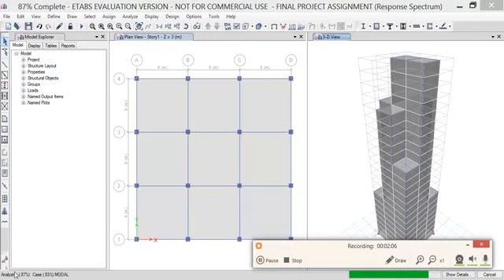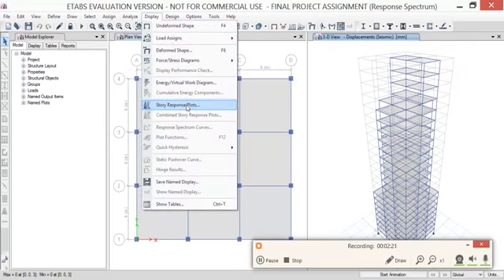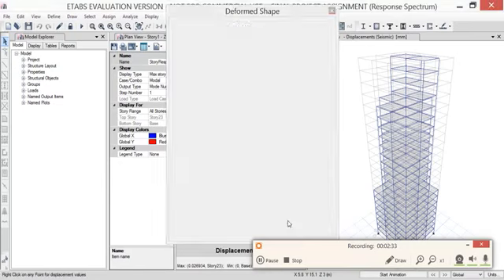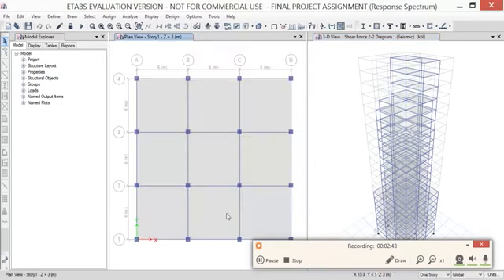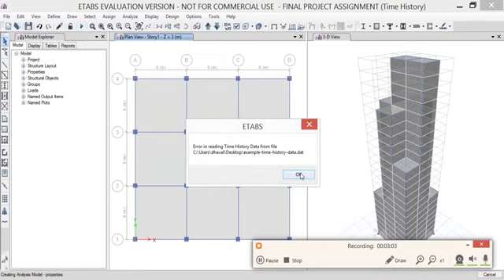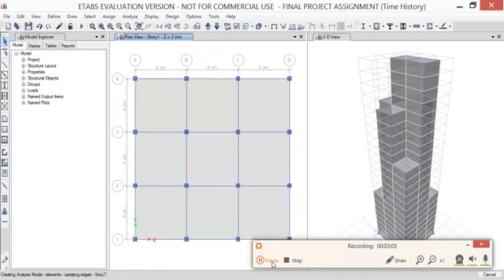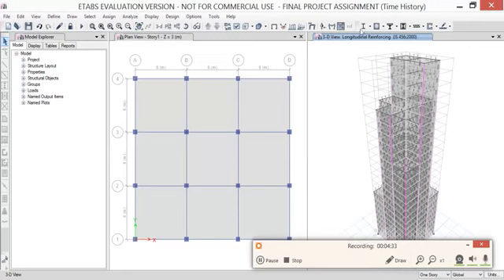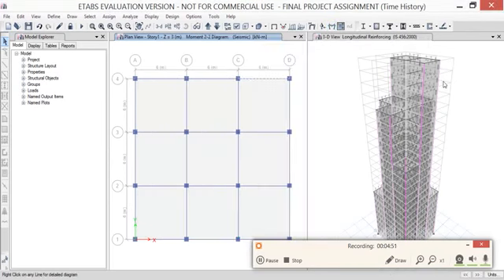Seismic Design - Project assignment for Skyfi Labs online course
This video is made by Kunal jain of engineering college BANSWARA as part of the final assignment of Seismic Design course from Skyfi Labs. The Seismic Design online video tutorials from Skyfi Labs was used to complete this project.